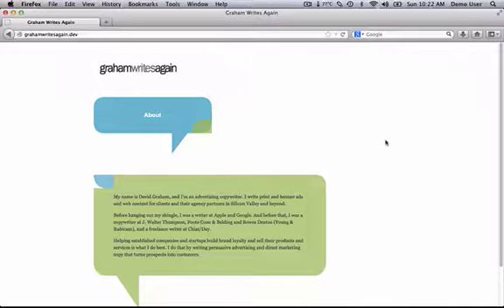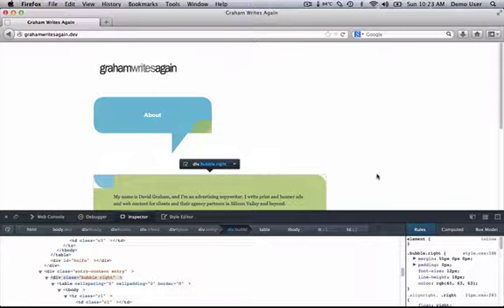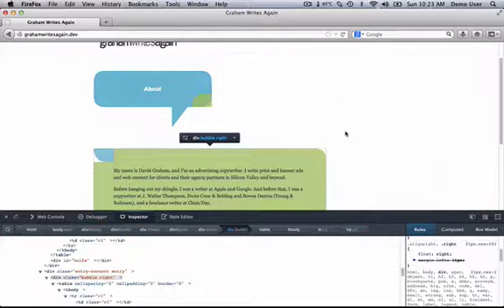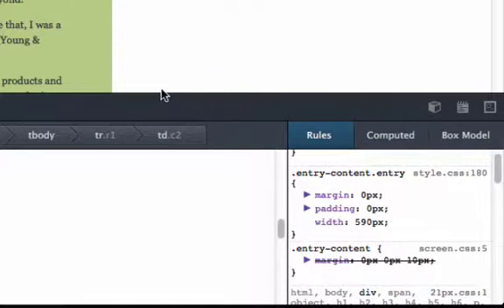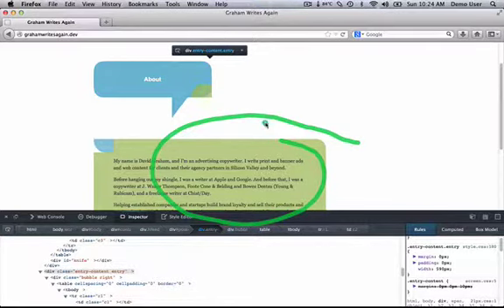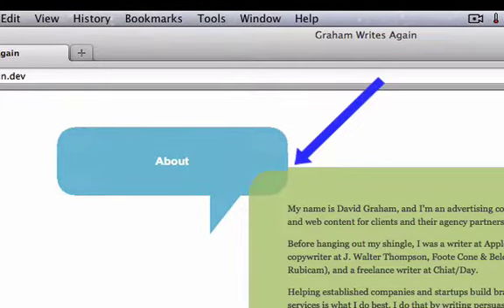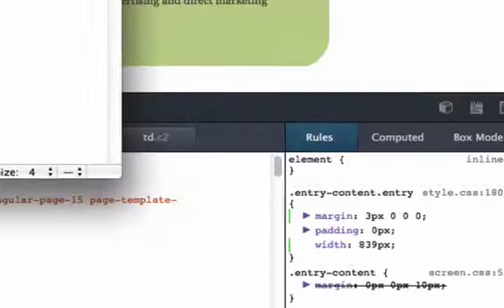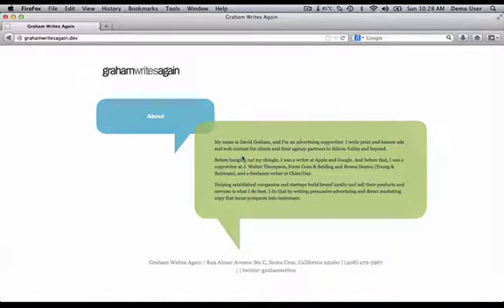CSS Live Examples - Adjusting a Box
A live example of how I fixed a CSS problem—so you can see the process in action. Even if it doesn't all make sense, I hope you can begin to absorb the ideas.